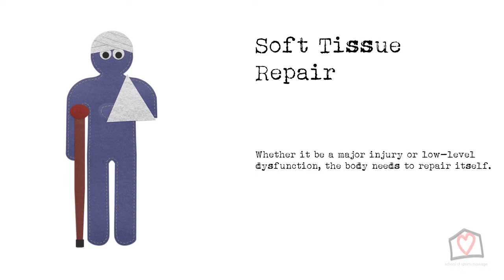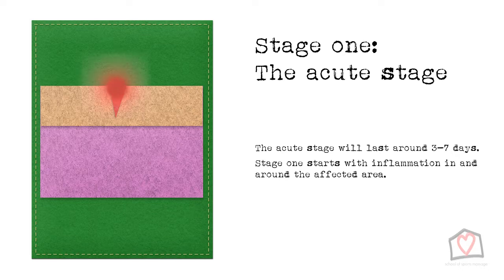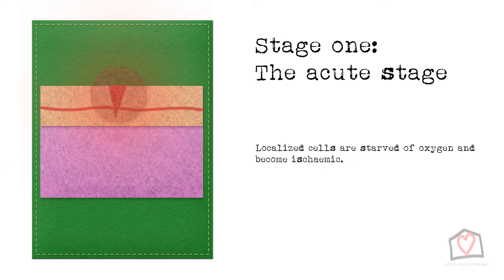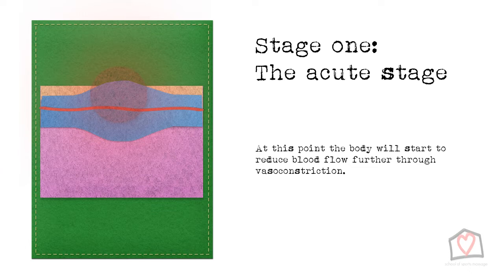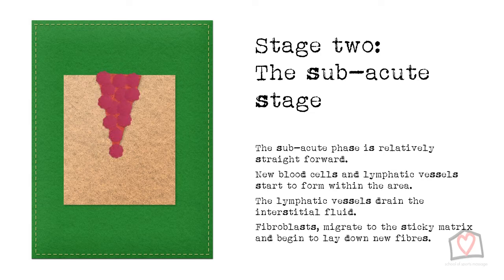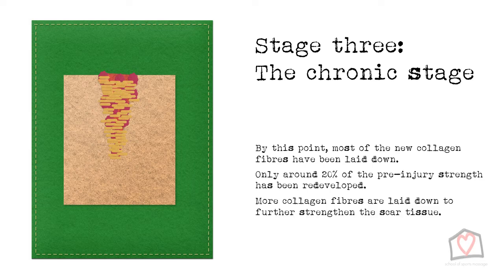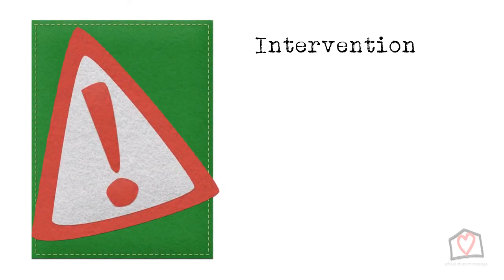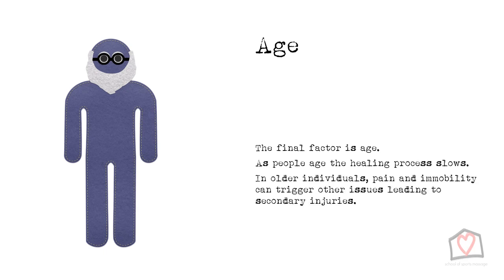Soft Tissue Repair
This video from the School of Sports Massage Active IQ Level 3 Diploma in Sports Massage Therapy, Unit 3, Section 2: Soft Tissue Repair. In the tutorial we look at the basics of tissue repair working our way through the 3 stages acute, sub-acute and chronic discussing what is happening in the area for each stage.